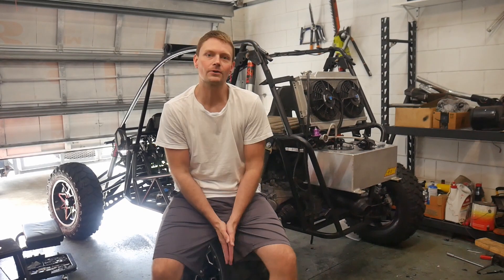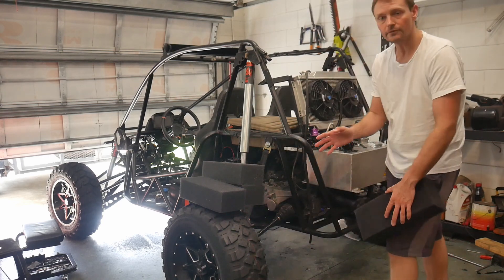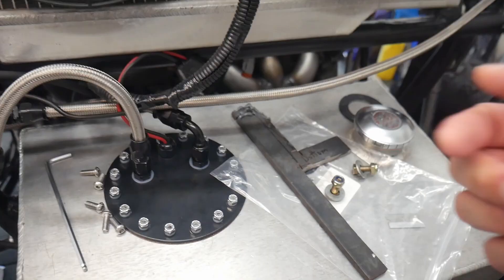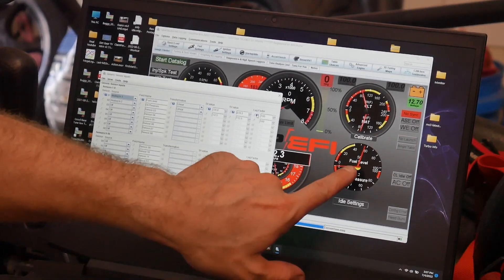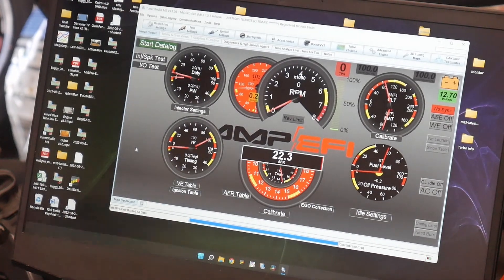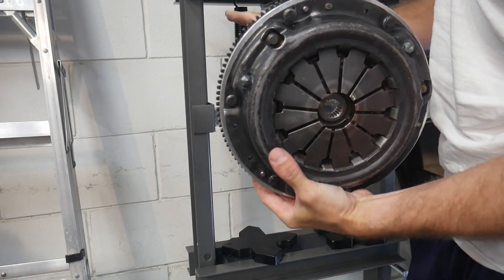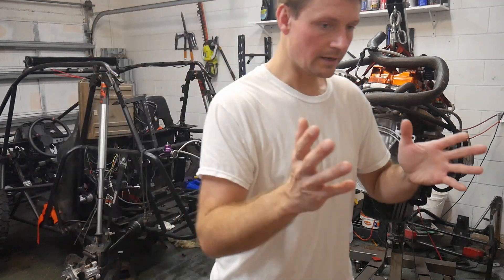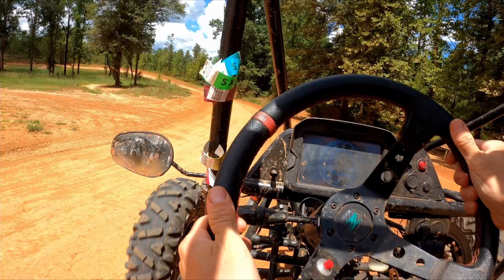Engine Dies Right After Starting?- SOLVED!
If your engine dies right after starting this could be the problem!

00:00 Intro